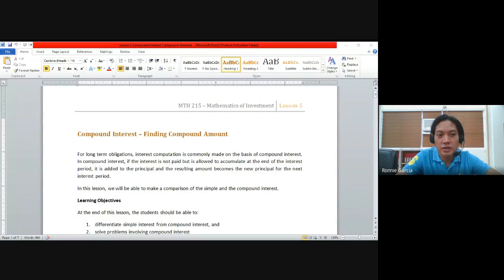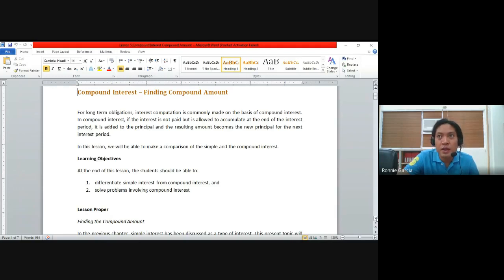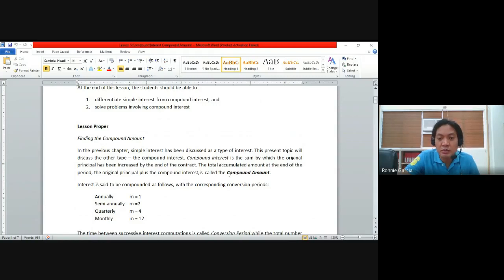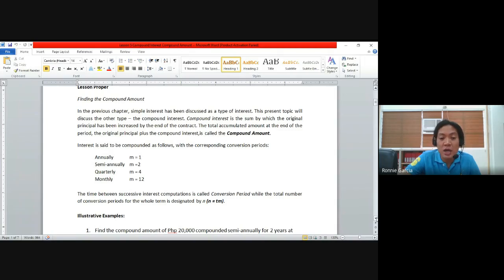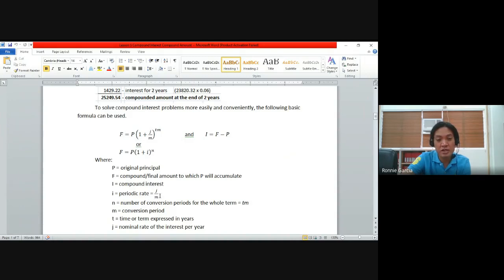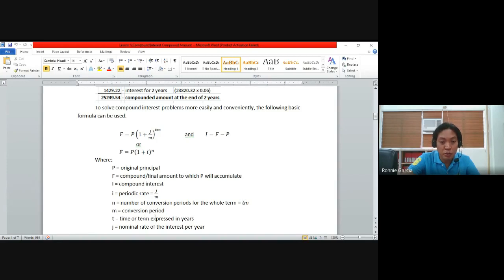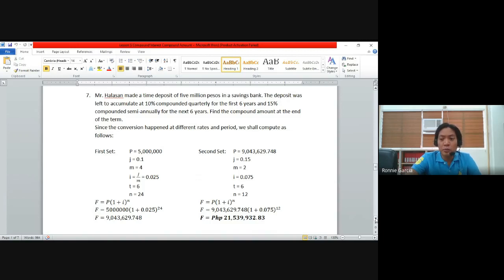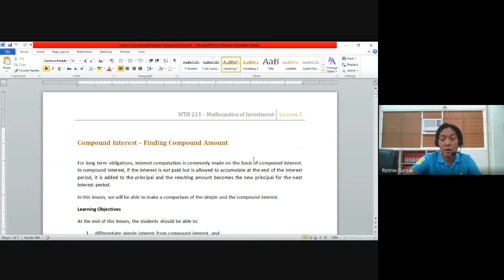Finding the Compound Amount (Math of Investment)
This is a recorded video of Prof. Ronnie Garcia's lecture on Compound Interest - Finding the Compound Amount for his Mathematics of Investment class.